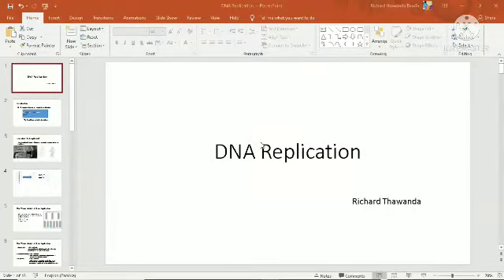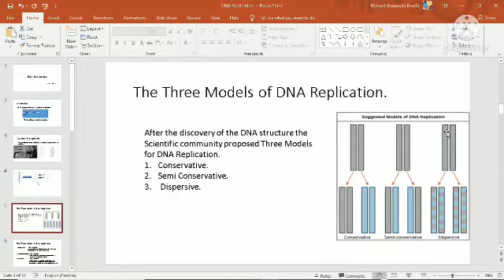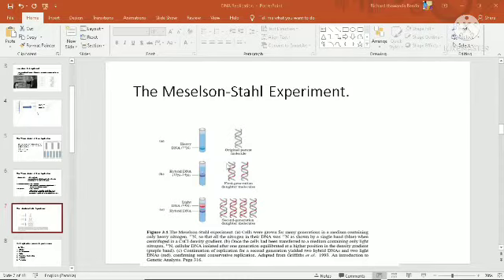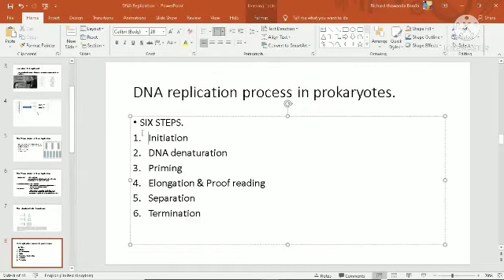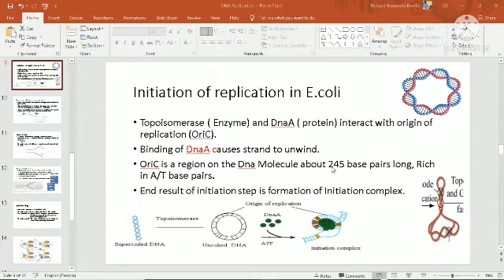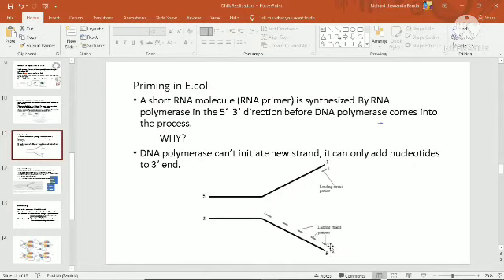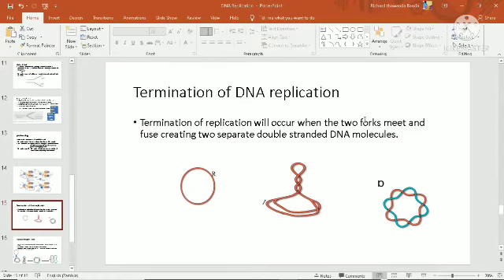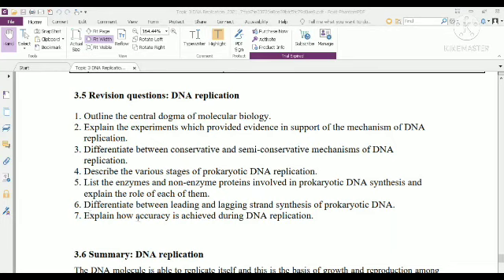NS Biology: DNA Replication - Richard Thawanda (Kampus Klasses)